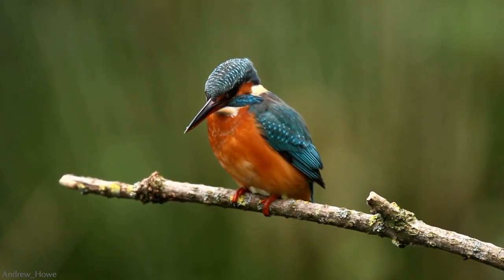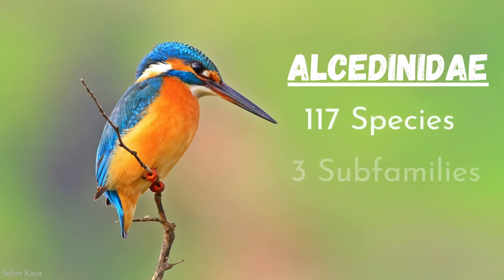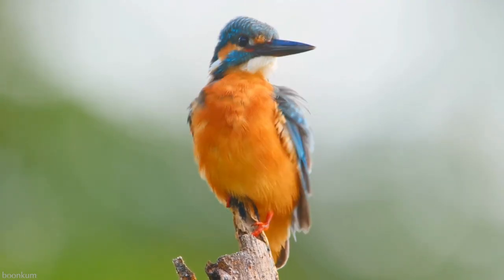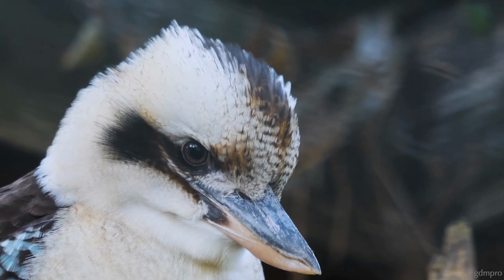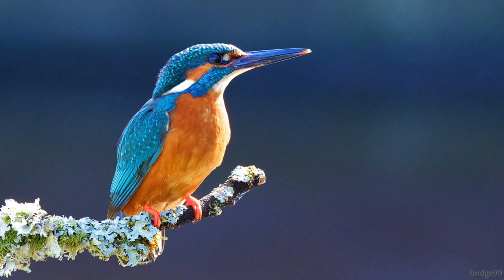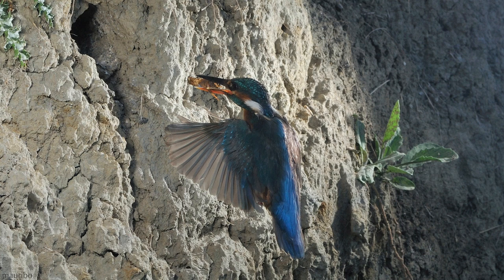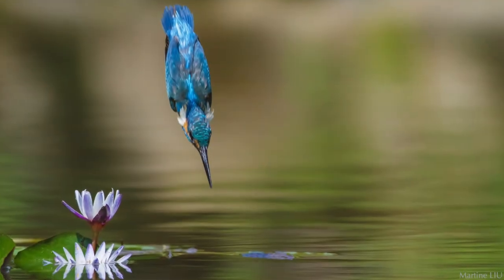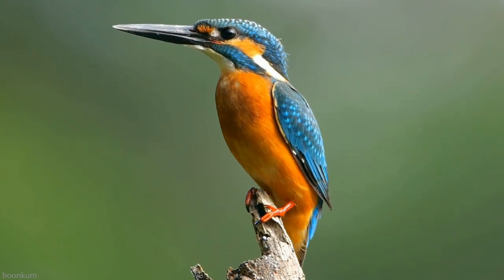Facts About Kingfishers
Kingfishers span the globe, inhabiting every continent except for Antarctica. To find one, look to your nearest creek, river, coast, or lagoon. They need calm, clear water to locate fish.

But not all kingfishers are piscivorous. Kookaburras are terrestrial kingfishers and rarely eat fish. Instead they consume small lizards, snakes, mice, insects and worms.

Kingfishers are in the family Alcedinidae. Included in that are 117 species, 3 subfamilies, and 18 genera.

Chapters:
Introduction 00:00
Where are they found? 00:31
Taxonomy 01:17
Appearance 02:14
Vocalizations 03:20
Syndactyl Feet 05:22
They can hover in mid-air 06:23
Japanese Bullet Trains and Kingfishers 07:32
Conclusion 08:31

Thumbnail photo credit: Selim Kaya from Canva.com

Credits not given in video:
Alcedinidae subfamily breakdown
-Common Kingfisher by Martin Eriksson on Canva.com, background removed
-Belted Kingfisher by Harry Collins on Canva.com, background removed
-Laughing Kookaburra by Tourism Australia on Canva.com, background removed

Common Kingfisher and Belted Kingfisher range maps provided by Wikipedia

Pied Kingfisher hover clip from videvo.net, author unknown

Bullet train Common Kingfisher picture-in-picture by Martine LIU from canva.com

Vocalizations:
Laughing Kookaburra clip by visonari1 from Pixabay.com

Do an online search for a wildlife rehabilitation clinic in your area. They will tell you what to do. If you can't find one, contact a local veterinarian and see if they know who to contact. Do not attempt to rehabilitate a bird or animal on your own.